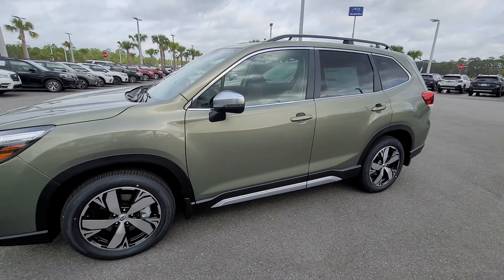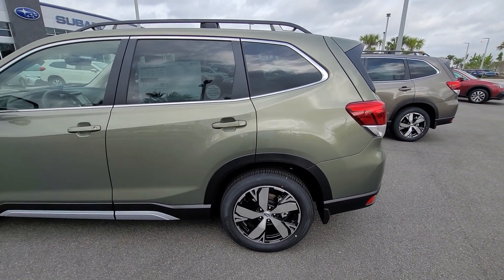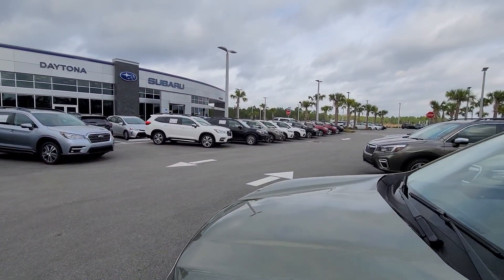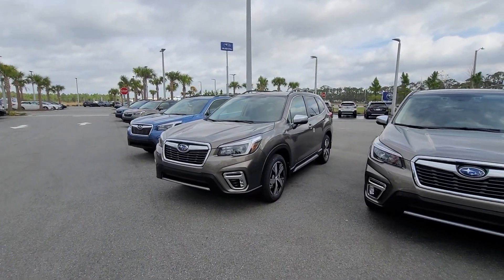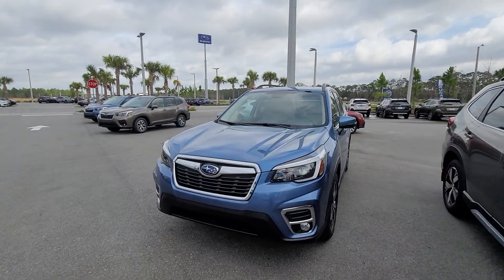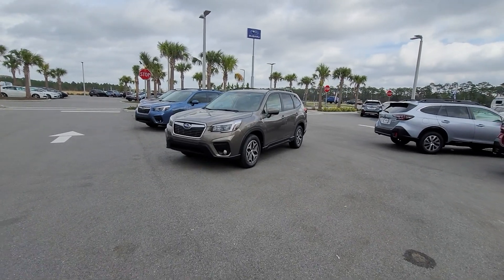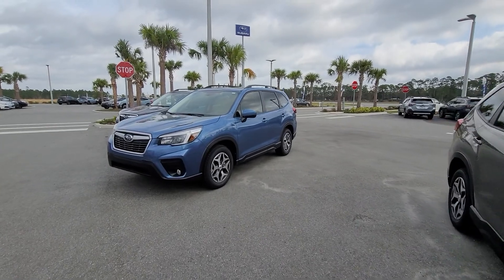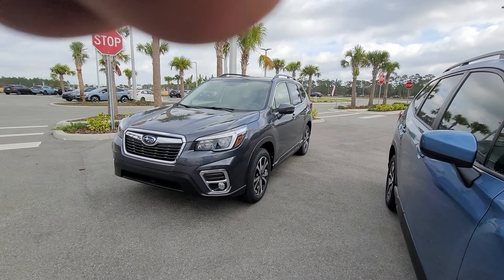February 19, 2021